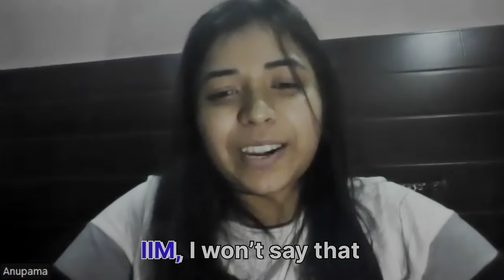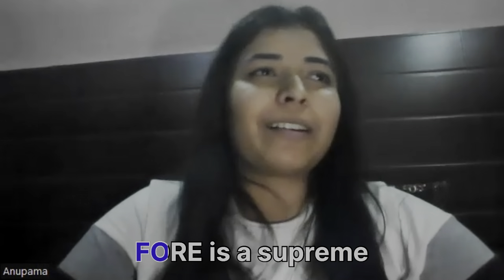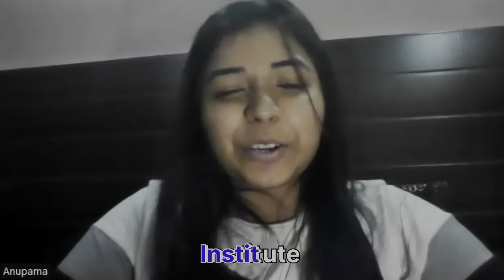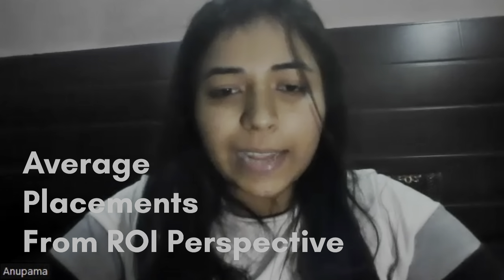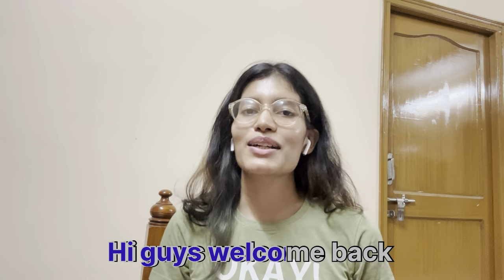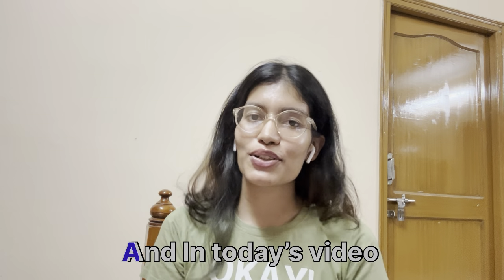FORE School Exposed: Secrets of Placements, Tuition Fees, Admission Process 2024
Hello everyone, In this video we are talking about FORE School of Management in New Delhi. We have discussed all relevant things which will help you choose the best college.